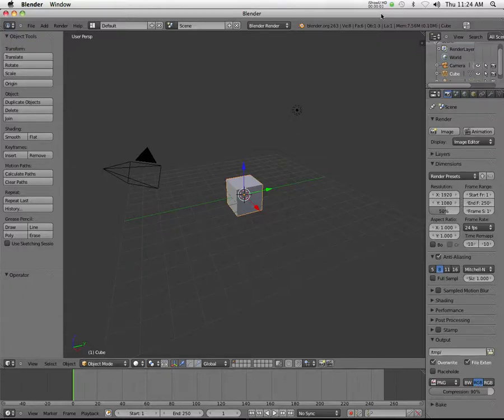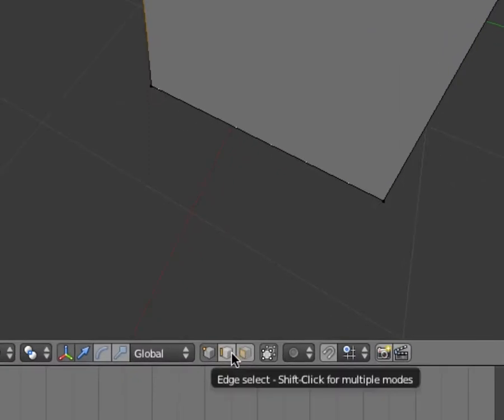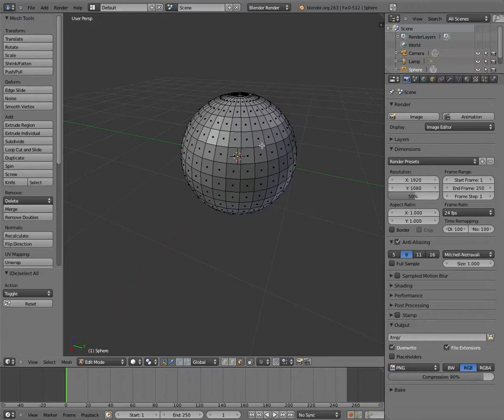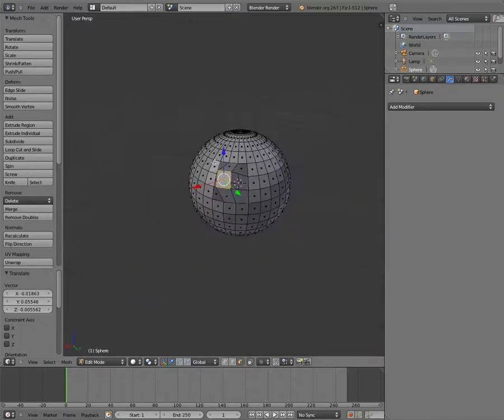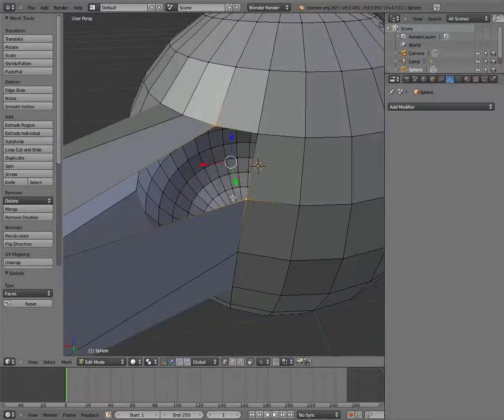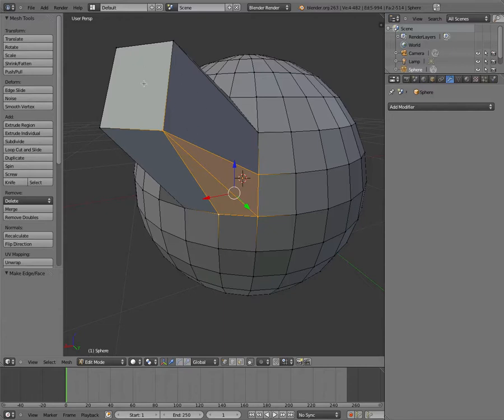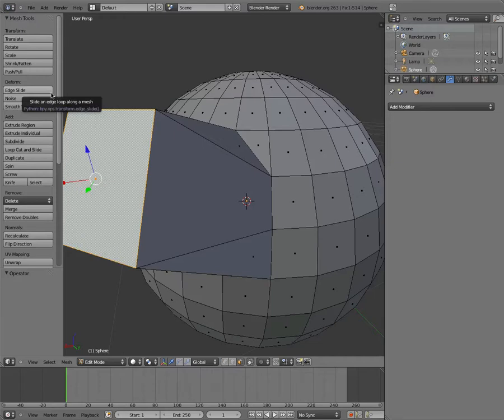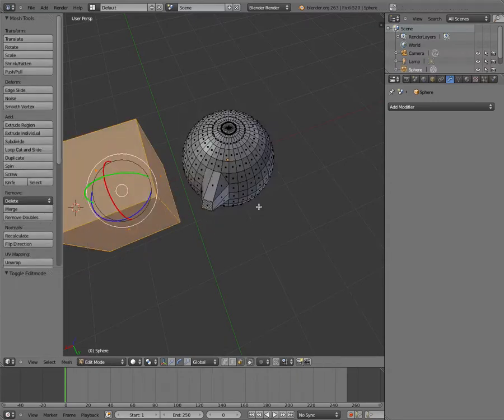Introduction to Editing Mode with Blender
In Blender 3d, there are a lot of ways to edit objects.  In this demonstration, I go over the basics of how mesh objects are made (vertices, edges, and faces), and the basics of how you can change and edit those objects.